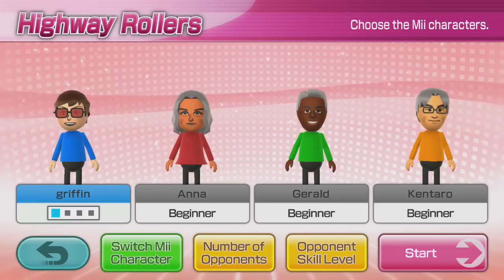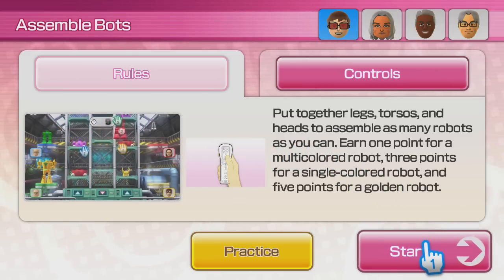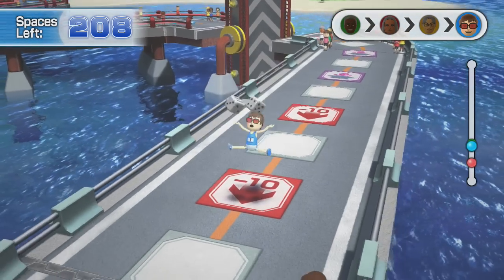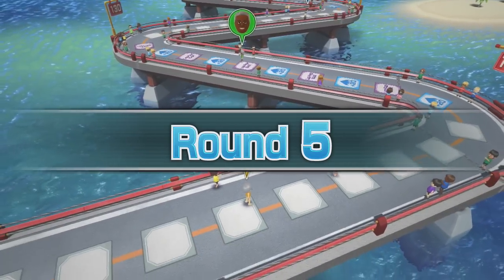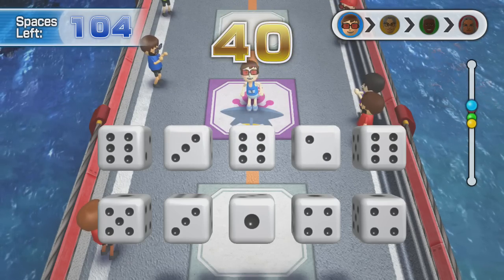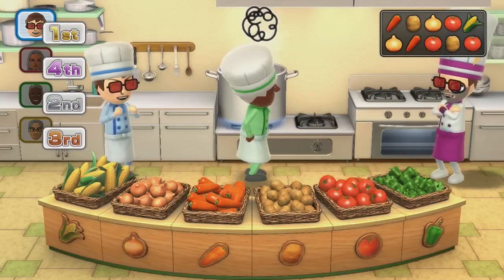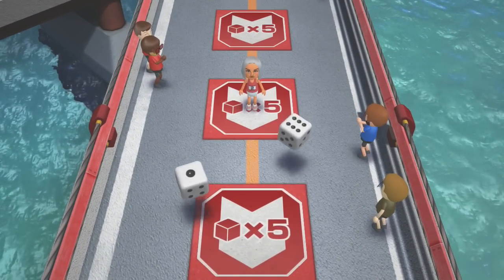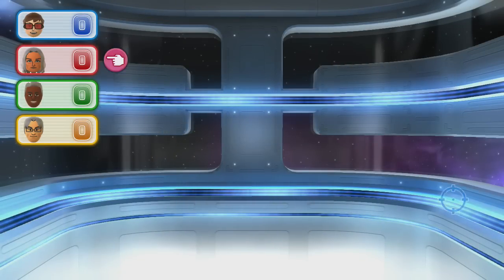Wii Party U | Highway Rollers Mic'd Up (MU) | Anna Gerald Kentaro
Please enjoy this video of Wii Party U HIGHWAY ROLLERS.  Per special request, we play BEGINNER MODE against Anna, Gerald, and Kentaro.  Who will reign supreme?  Please watch and find out!

We play Mic'd Up (MU).  We hope that you find our commentary helpful and enjoy our tips!